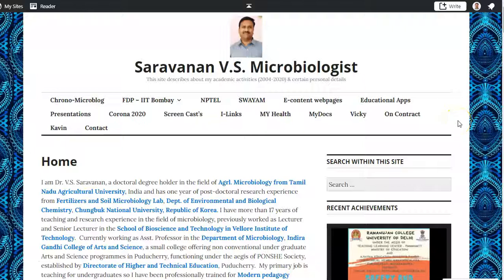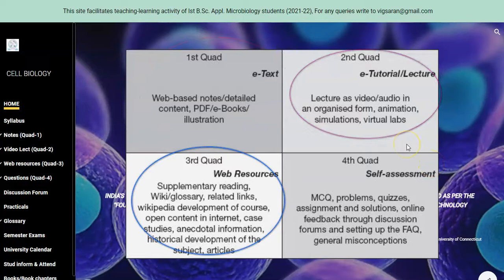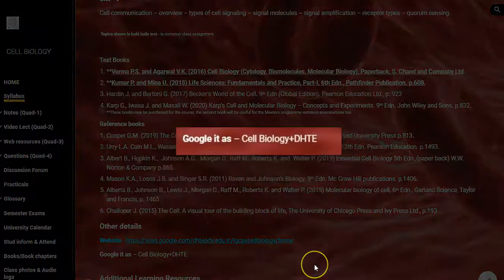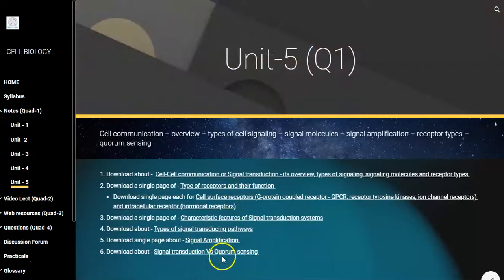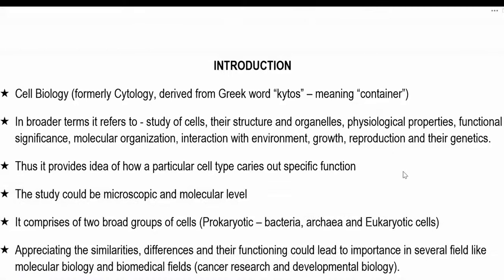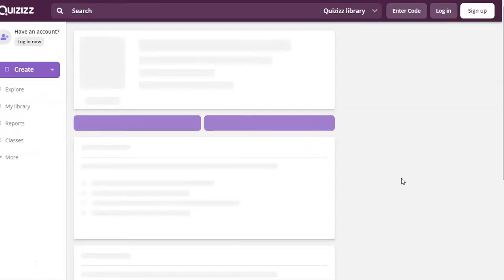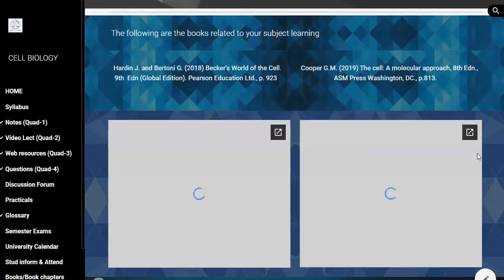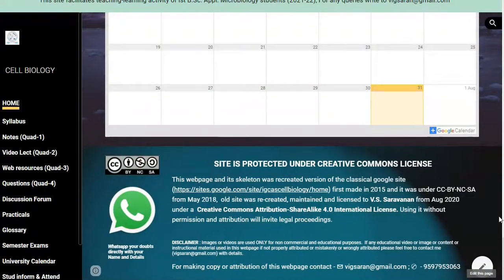1Vss Explanation about my OER 1 08 2021